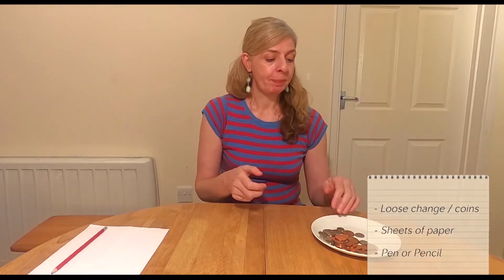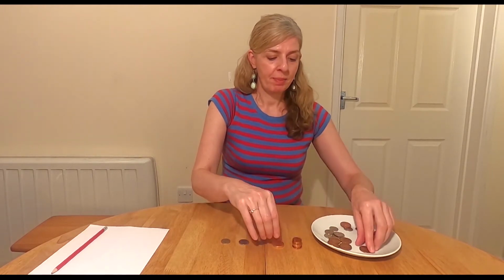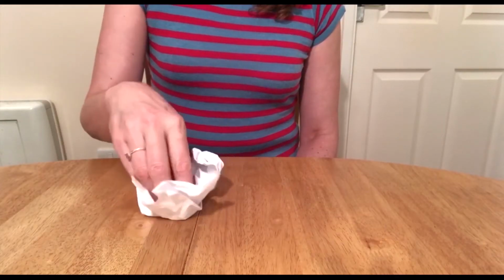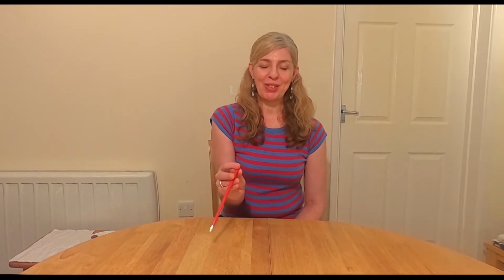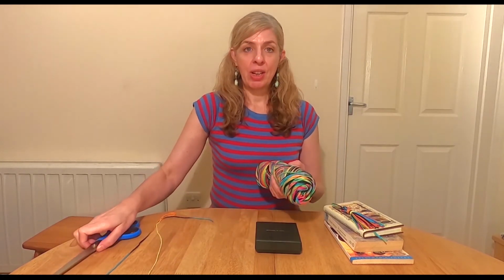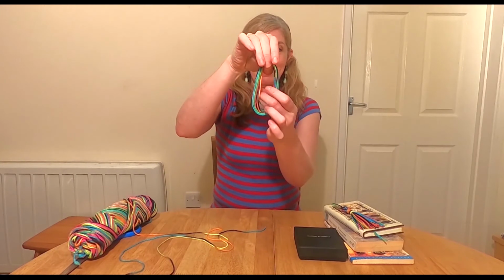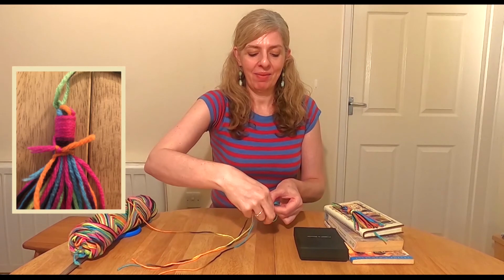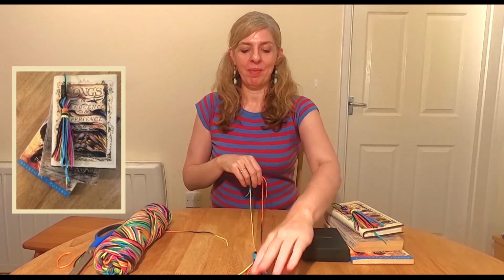Fine Motor Skills Activity for People with Mild to Moderate Dementia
This activity is aimed at the fine motor skills we rely on for our everyday tasks

We are learning from your experience! We'd love to get your feedback. If you would like to tell us what you think of the video in the link in the comments section below.

Click this link to join our WhatsApp group from your phone